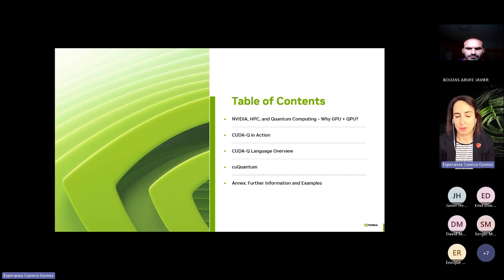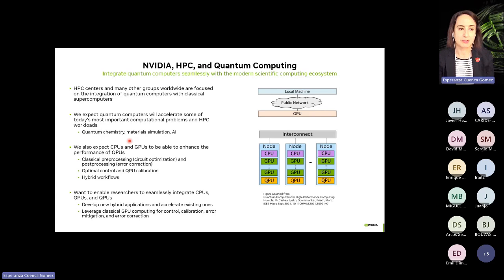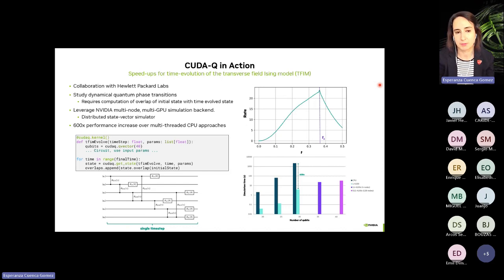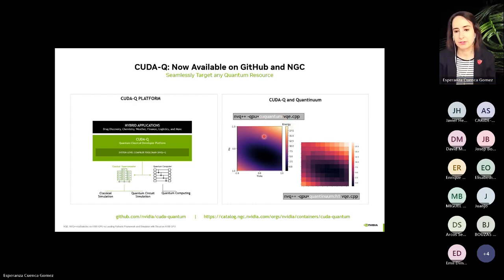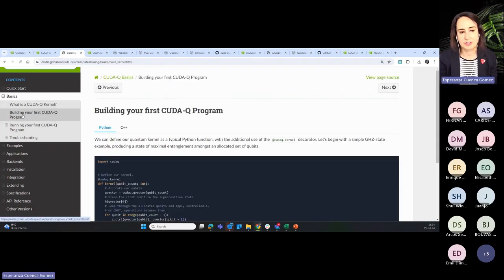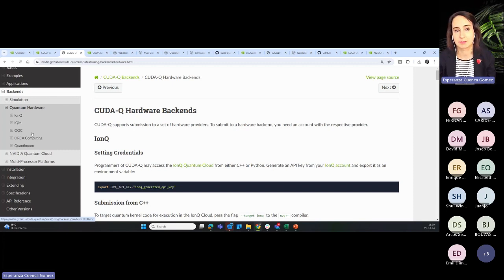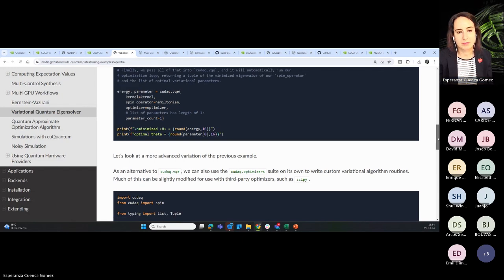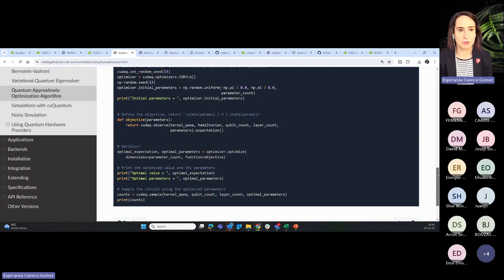Quantum Spain Seminar: Programming Heterogenous Quantum-Classical Supercomputing Architectures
SPEAKER: Esperanza Cuenca, Developer Relations Manager for Quantum Computing at NVIDIA

ABSTRACT: Valuable quantum computing will integrate tightly with and depend on classical high-performance computing and AI. Such a hybrid system needs a programming model that enables easy and performant co-programming across quantum and classical resources. NVIDIA CUDA-Q is an open-source platform for integrating and programming QPUs, GPUs, and CPUs in a single system. Additionally, the ability of scientists, developers, and researchers to simulate quantum circuits on classical computers is vital for quantum computing. NVIDIA cuQuantum is an SDK for accelerating quantum circuit simulation. Built to accelerate all circuit simulation frameworks and integrated into CUDA-Q and more, cuQuantum allows simulations of ideal or noisy qubits with scale and performance. During this talk CUDA-Q main features will be presented, as well as some representative works.